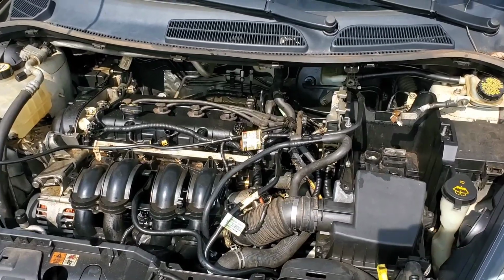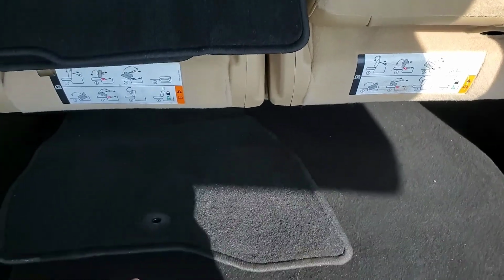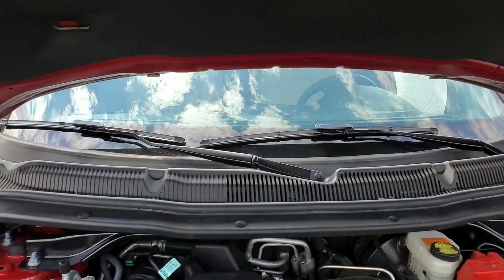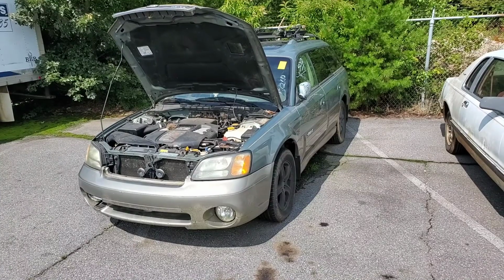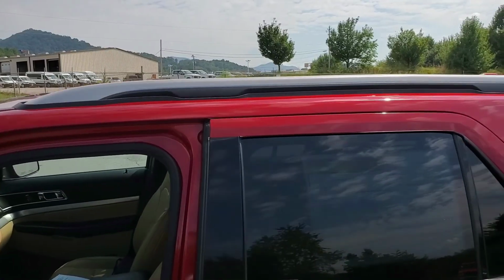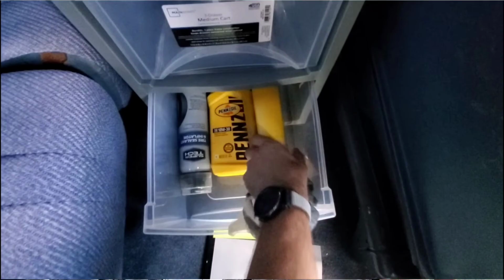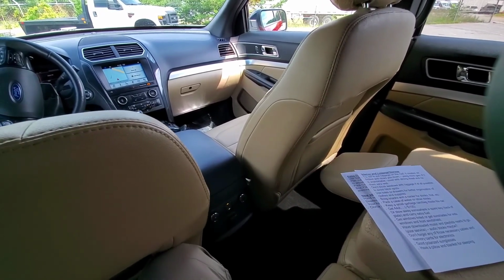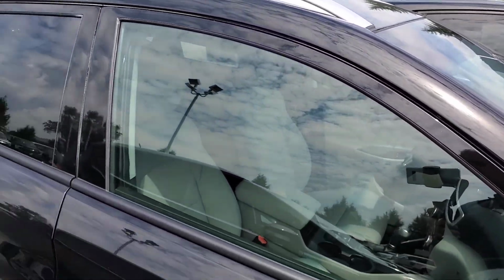Best Road Trip Tips/Checklist Items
As someone who just completed a 5,000+ mile trip to CA and back, I figured I would share some tips for making your road trip a success.